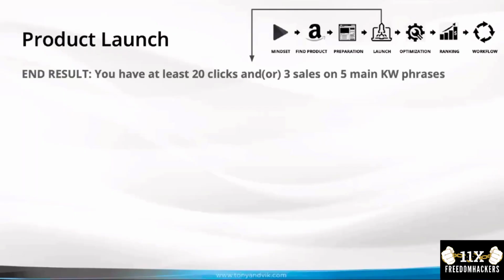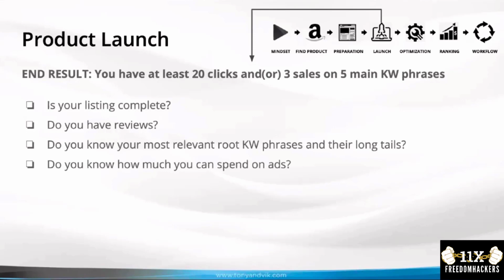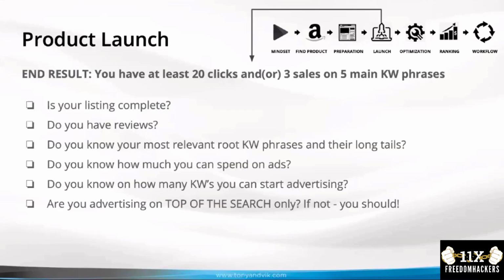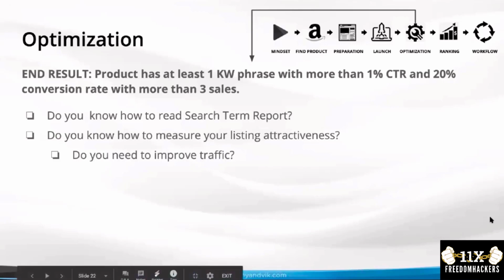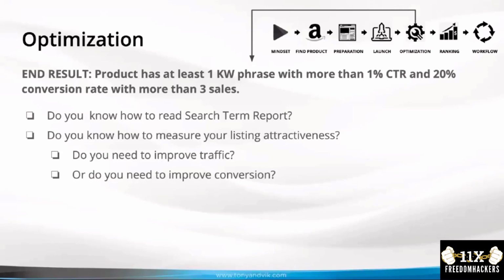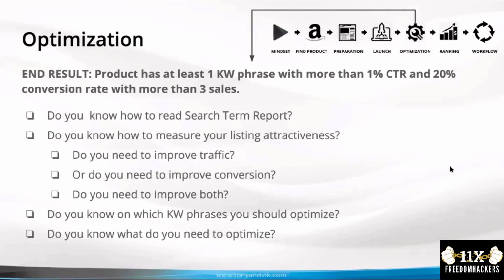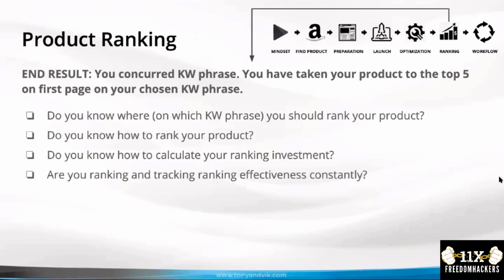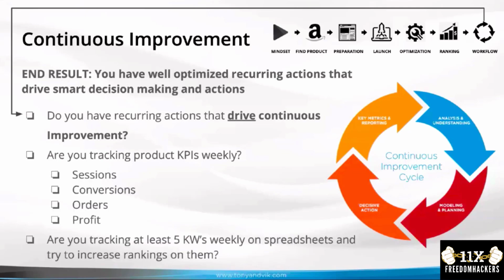The Big Picture of Product and Work Lifecycle of Amazon FBA Stages Pt. 2 - Viktor Villand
Are you interested in selling products on Amazon through their Fulfillment by Amazon (FBA) program? Understanding the product and work lifecycle of Amazon FBA stages is crucial to the success of your business.

In this video, we'll provide a comprehensive overview of the FBA stages, from product selection to shipping and ranking.

We will upload part two, where you'll better understand the big picture of the product and work lifecycle of Amazon FBA stages, and be better equipped to succeed as an FBA seller. So, whether you're a seasoned seller or just starting out, watch this video and take your Amazon FBA business to the next level!

Make sure to:

1. Join the Facebook group to get editable version of the Perfect Product Blueprint template:

2. Book a FREE 15-minute consultation strategy session (it's not a sales call so don't bring your wallet :) ):

Check out AMZScout Tool here:
2. $10 discount